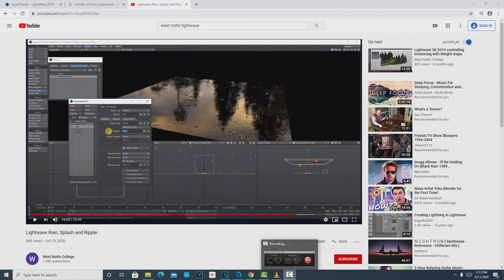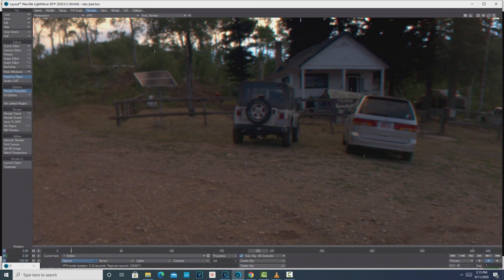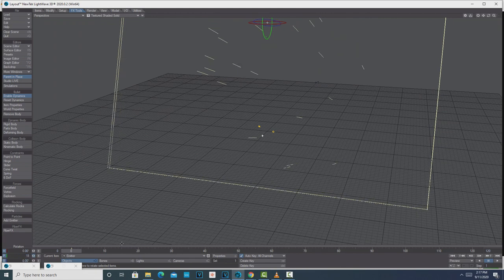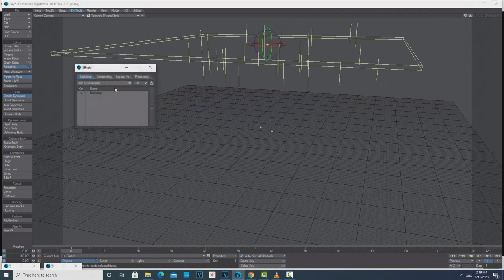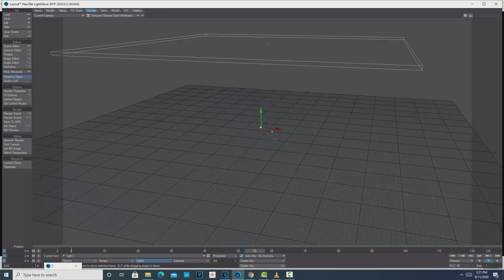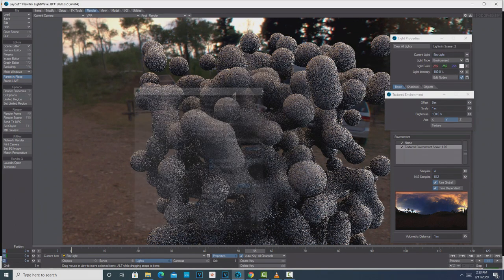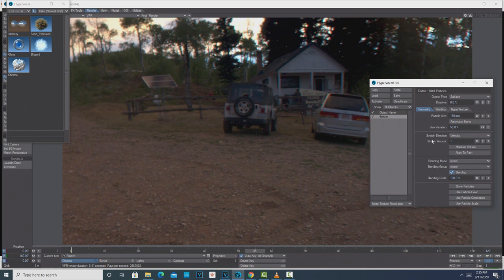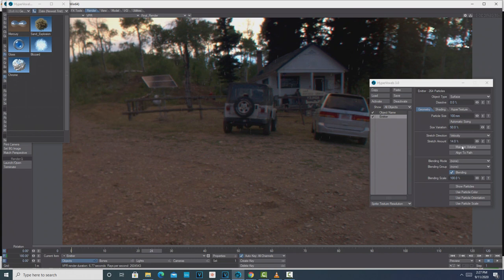Making Rain in LightWave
Basic intro into making rain particle effects in LightWave.